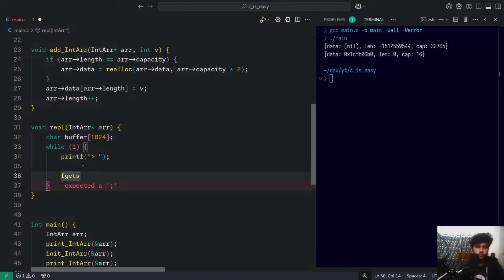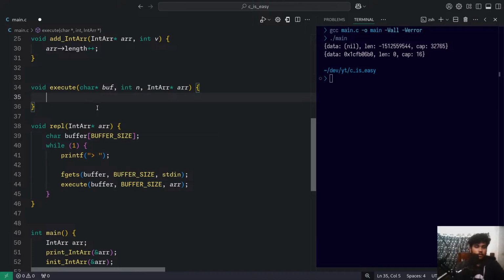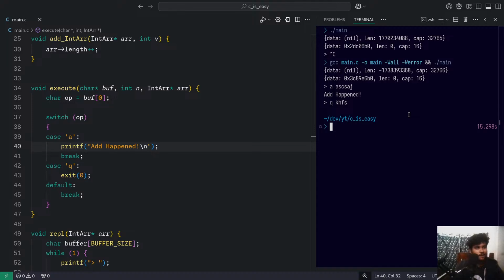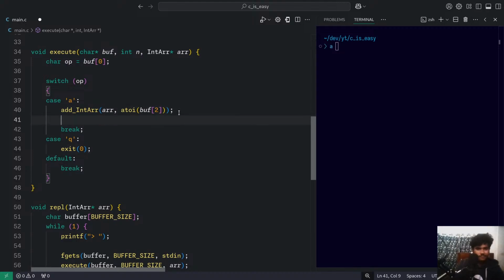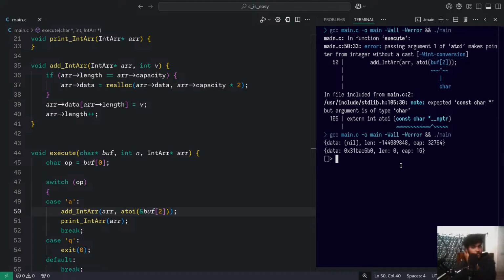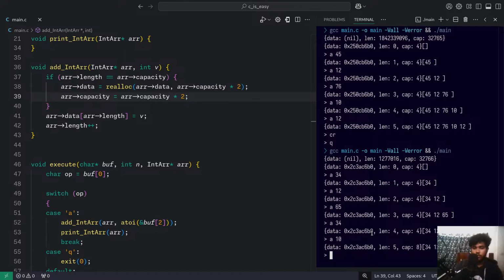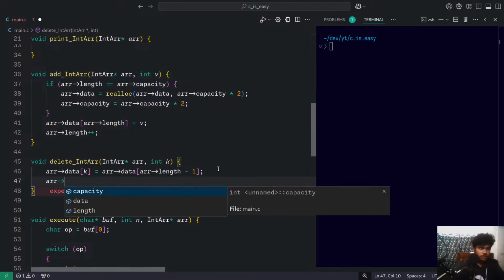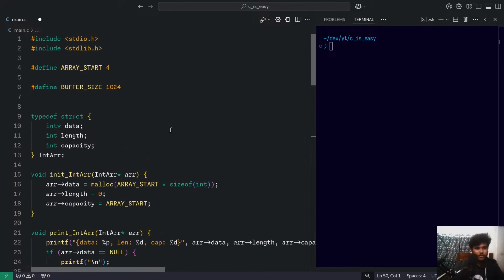C is EASY | Implement Dynamic Array and MORE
0:00 - stream wait
5:37 -  start
7:42 - introduction
10:14 - init
12:06 - print
15:50 - add
20:24 - repl
24:18 - execute
37:00 - delete